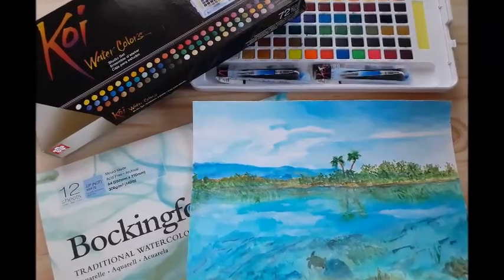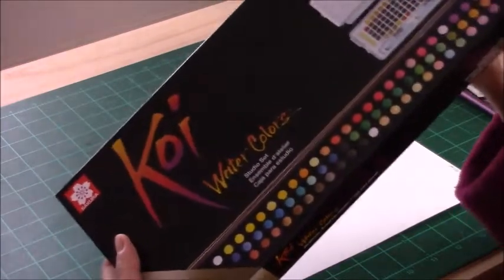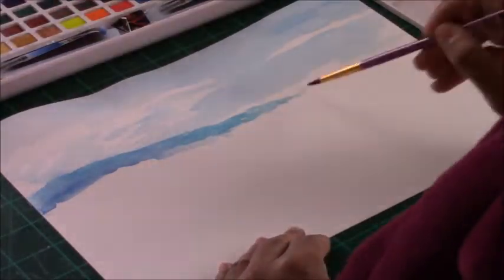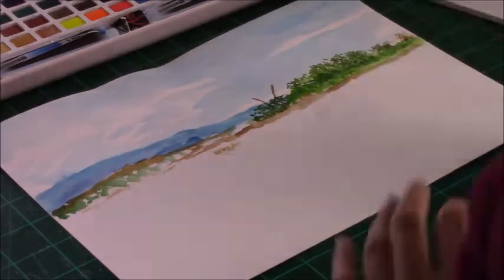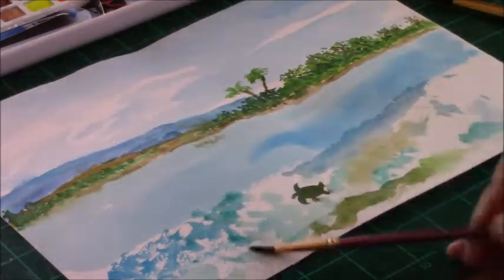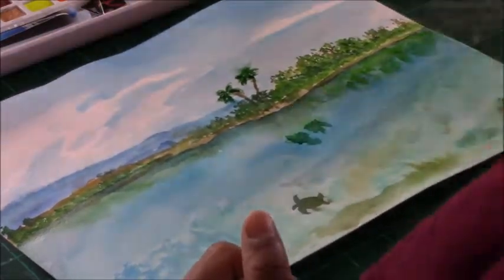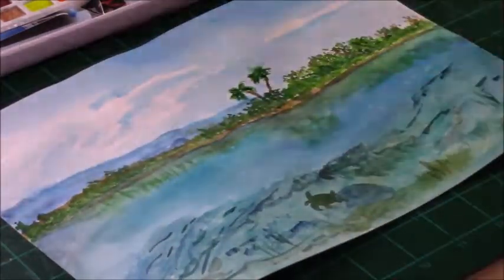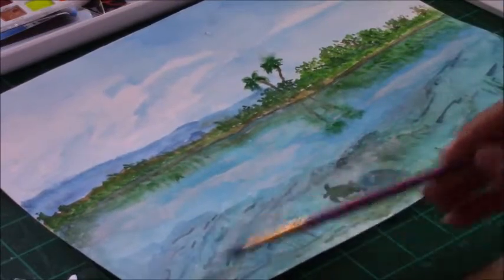Painting An Island Using the Koi Watercolors 72 Set on Bockingford Cold Press Watercolor Paper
In today's video I will be trying out the Koi Watercolor Paints 72 Set on Bockingford Cold Press Watercolor Paper.
I'll be sharing my process and thoughts on the paints and paper while painting an island and shallow waters.

Koi Watercolor 72 Set
Bockingford Cold Press Watercolor Paper A4
Mont Marte Gallery Series Round Watercolour Brushes Sizes 6 and 12